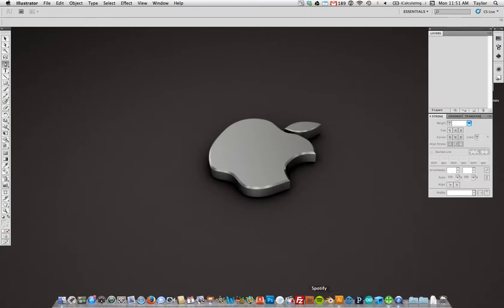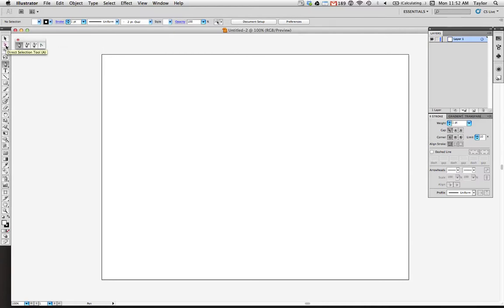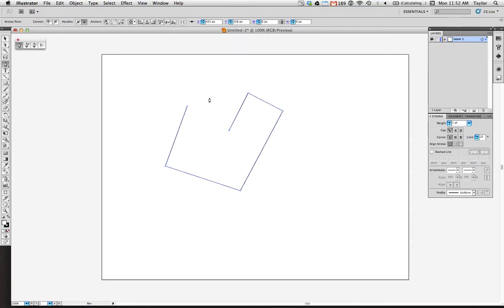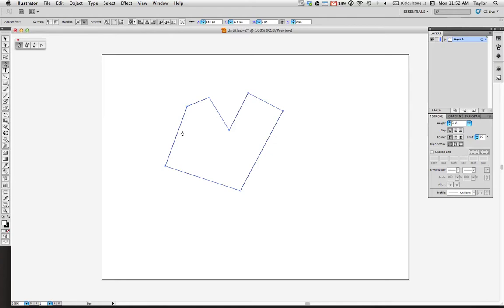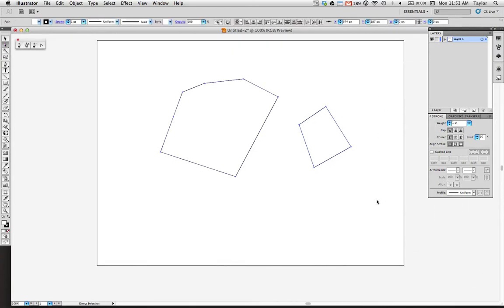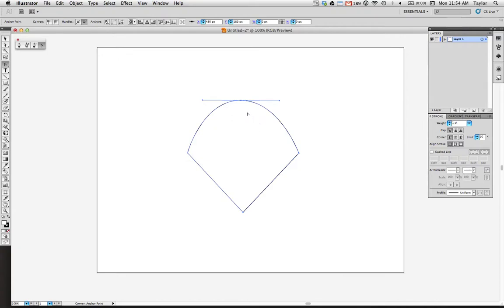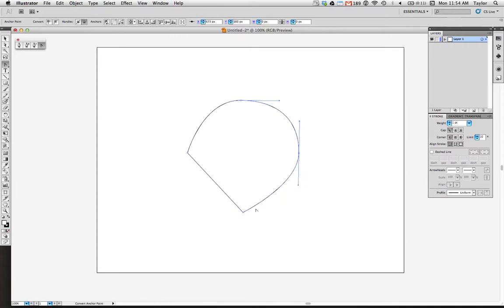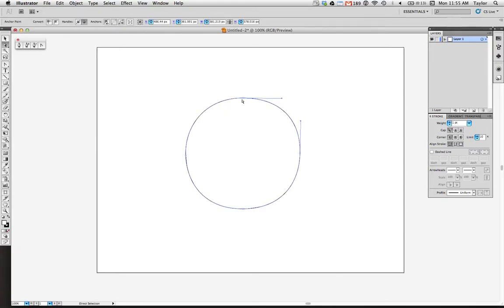Pen Tool part 1 (Illustrator)